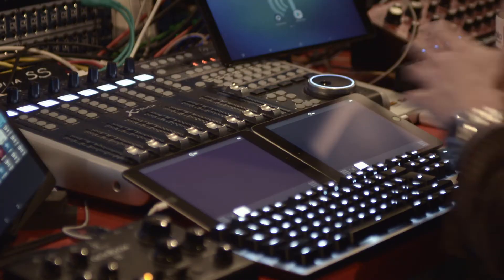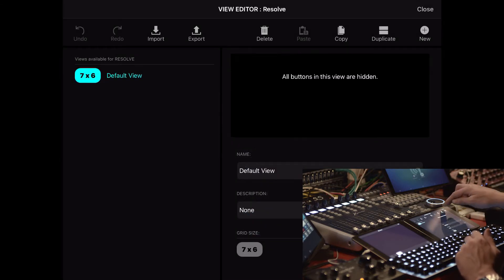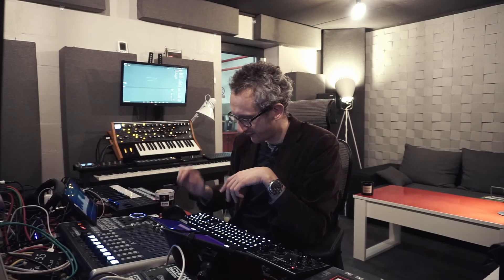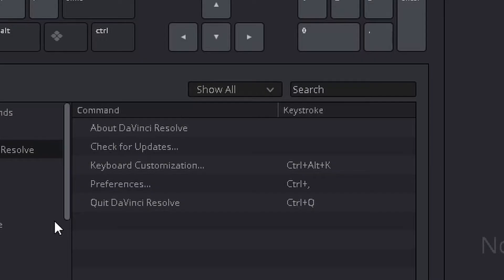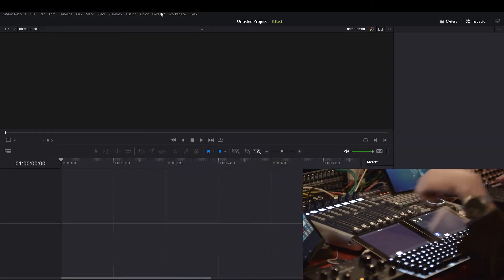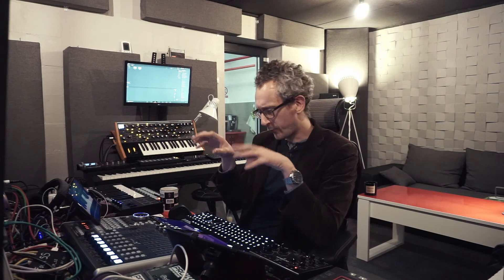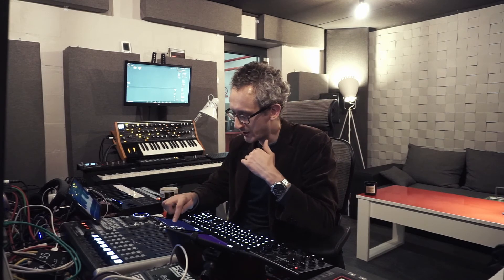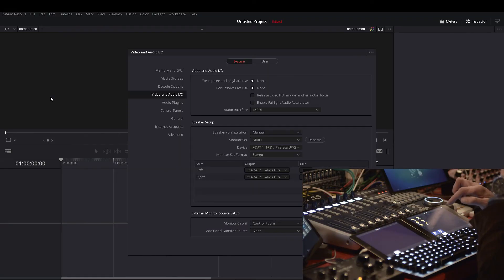MetaGrid Classic with Paul #7: DaVinci Resolve (part 1)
In this episode, Paul starts creating a custom Metagrid workspace for DaVinci Resolve to streamline his workflow with this application.